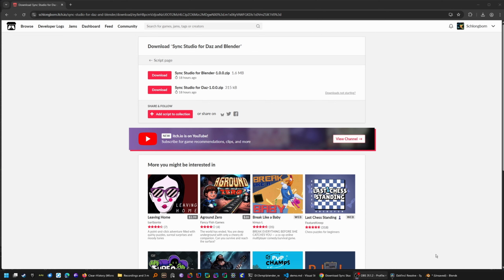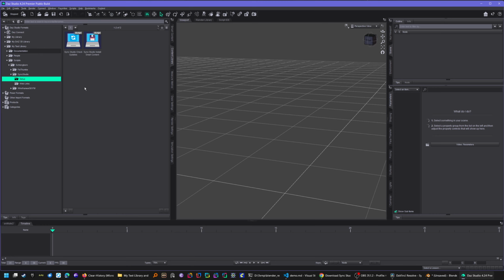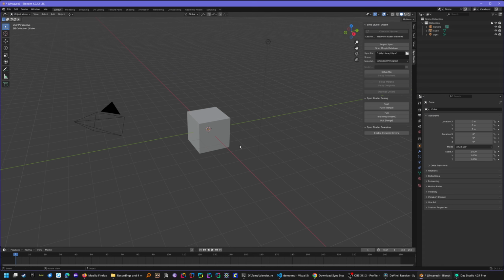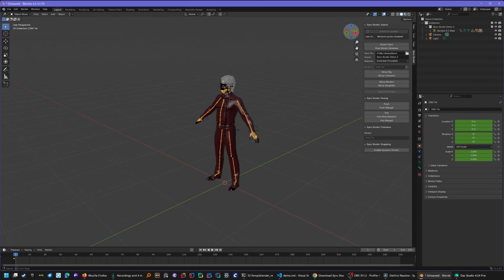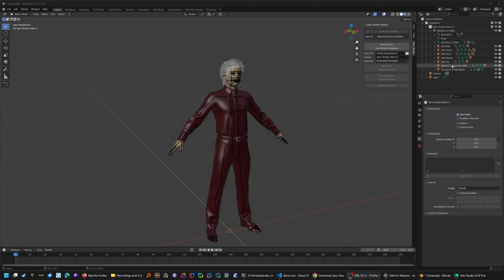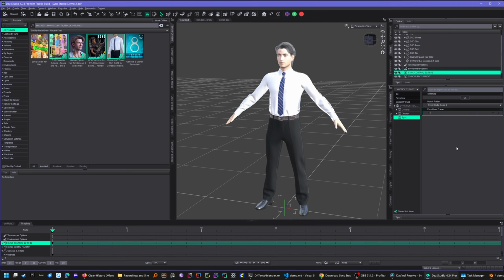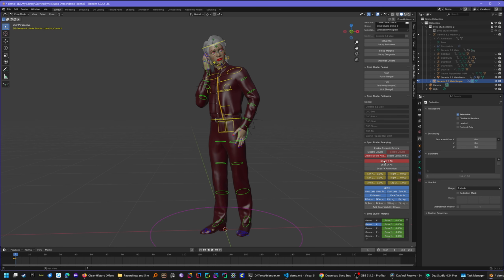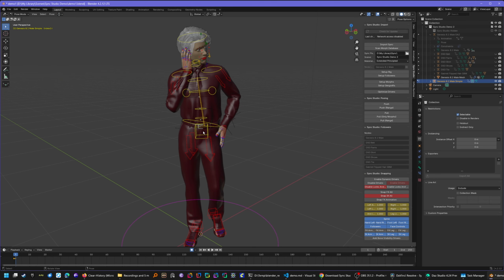Sync Studio for Daz Studio and Blender Installation & Tutorial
Sync Studio is an addon for both Daz Studio and Blender that I have created to make it easier to animate Daz figures in Blender, and then sync the animation/poses back to Daz Studio, and render them with Iray.

It is built around the popular Diffeomorphic addon by Thomas Larsson and is free to download on itch.io